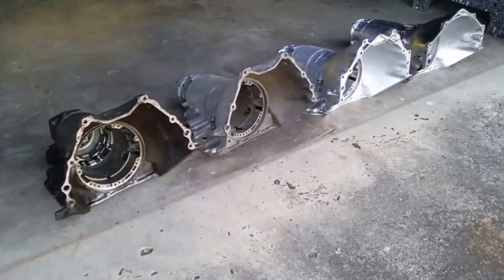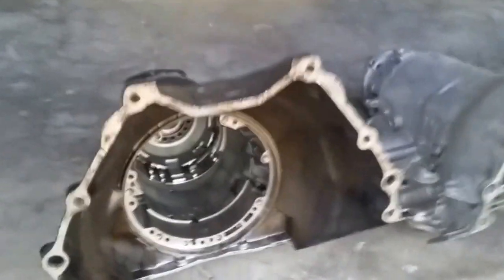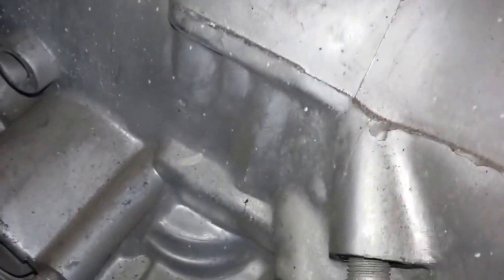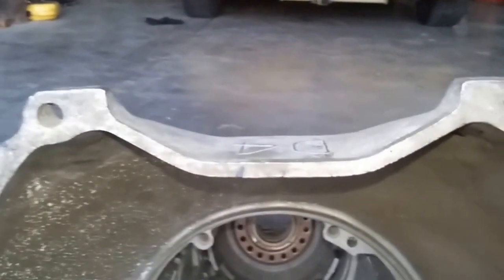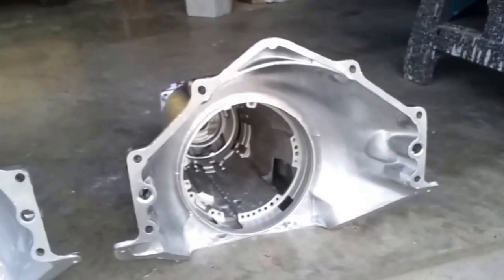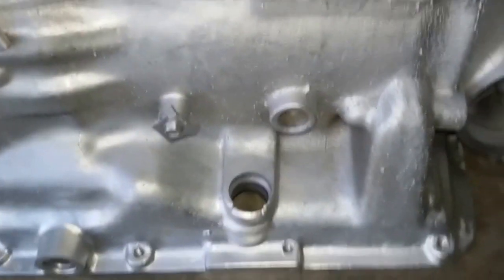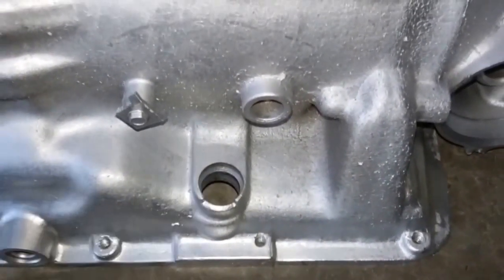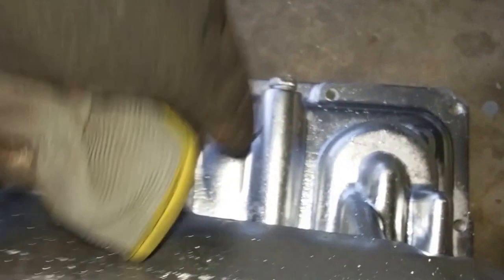TH-350 Bell Housings (Transmission Parts ID)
Transmission Parts ID th350 Bell Housings episode 007. This is the 7th episode in a weekly series called Transmission parts ID. Explaining Transmission parts Differences and changes over the years and for different engines &/or vehicles Hosted by Master Technician Victor Sane
Transmission parts ID is designed to help you understand some of the differences in transmission parts. It is also hoped that armed with this information and some of your own research you can avoid costly interchangeability mistakes when replacing automatic transmission parts. Transmission parts interchange can be confusing and difficult no one knows all the variations so be careful compare and measure everything on your transmission parts then check the parts again.
Most parts I talk about here are Variations of the parts that were used from 1960s till at least the mid and late 2000s. Some of the parts are still in use all the way up to 2017. Transmission parts interchangeability can be very complex and difficult. These videos are meant to help increase your knowledge of some of the changes and pitfalls but not all of the possibilities. There is no guarantee that this information is complete or correct. For example the Ford AOD 4Rw70W transmission series has over 19 different output shafts alone, and that's just one part, in a unit that contains approximately a thousand parts. If you cant or won't hire a professional to work on your transmission, or you are the professional, please do so at your own risk. Furthermore be aware Transmission repair is very; costly, dangerous, and painful. Thus one of our favorite sayings around here "If your not Burnt Bruised or Bleeding your probably not done yet" Even if you don't get hurt the fluids and some products I use are carcinogens. So if the work doesn't kill you, eventually Cancer will. You have been warned. Die from your work, or Die of Boredom.
Transmission rebuild manual
Rebuild Kit
Rear Clutch compressor tool
Corvette Servo
Hardened pump rings